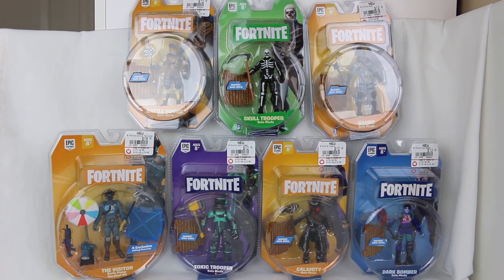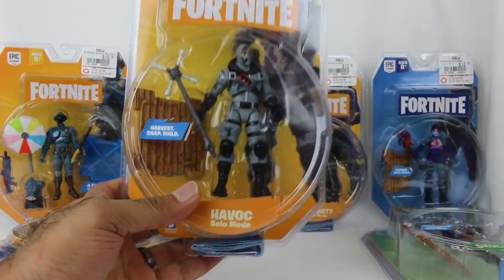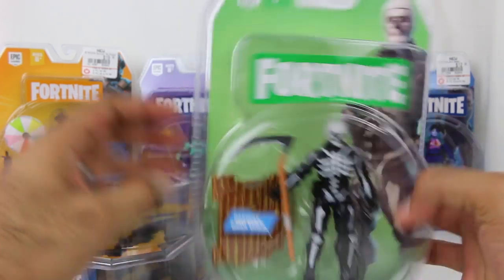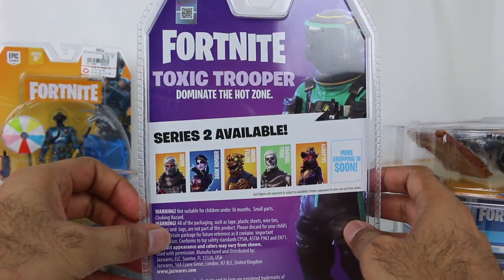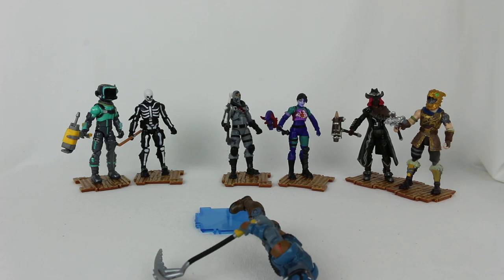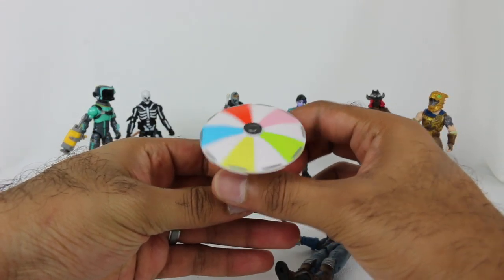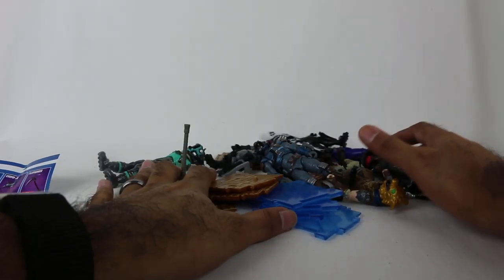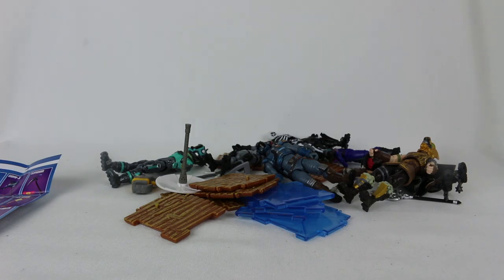Fortnite Solo Mode Series 2 Figures Review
The Fortnite reviews continue with the Solo Mode 4 inch action figures. Series 2 includes Bandolier, Skull Trooper, Havoc, Toxic Trooper, Calamity, and Dark Bomber, along with an Early Game Survival Kit featuring The Visitor. They all come with one building material and a harvesting tool, while the set with The Visitor also comes with an umbrella glider. The figures are pretty nice and they have decent articulation and detail. If you're a fan of any of these characters, I think these are worth picking up.